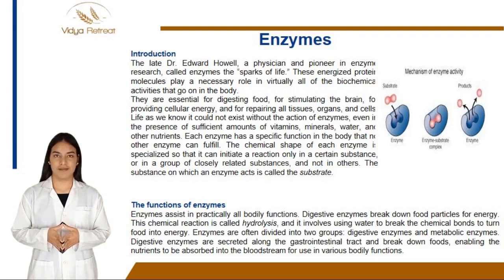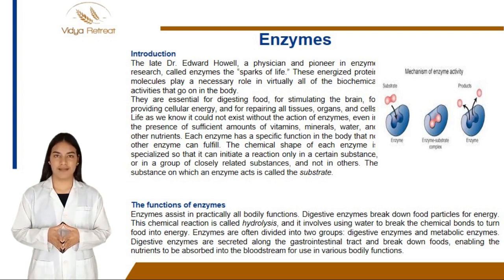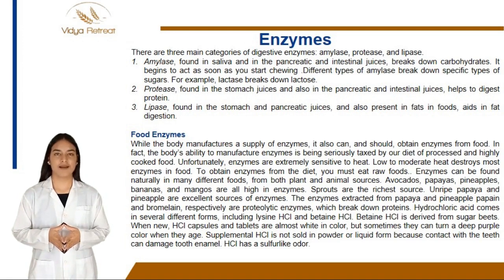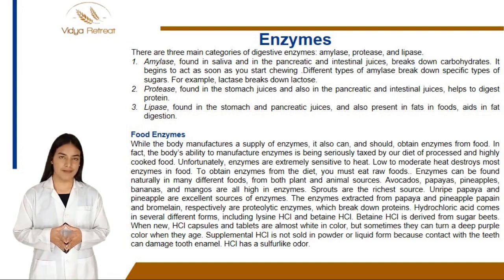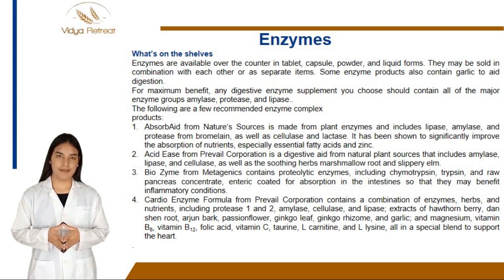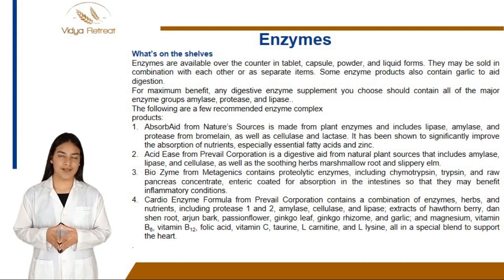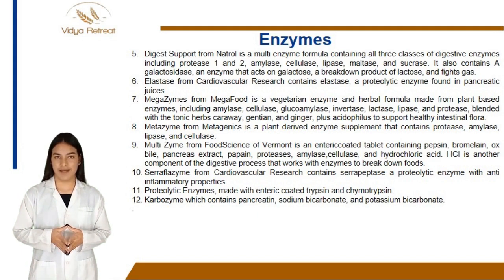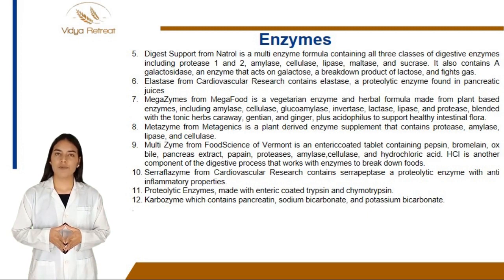what are Enzymes ?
Hello! In this video we discuss about the nutritional diet and wellness plan for health. This online course is about the best nutrition diet plan. Please Watch the full course so yoy can understand the importance of diet in our daily life. All the courses are with certificates so Lets Get Started!

The Top 100+ online courses of Master Alternative diploma and Medicines cover subjects  like  :

Alternative medicine
Ayurveda
Acupressure
Sujok
Seed Therapy
Pranic Healing
Chakra Therapy
Crystal Therapy
Herbalism
Yoga
Meditation
Energy healing
Aromatherapy
Bach Flower Therapy
Reiki
Magnet
Naturopathy
Pyramid Healing
Mind Healing
Emotional Healing
Healing Traumas
Life Coach
Vegan
Mental Health
Nutrition and much more.